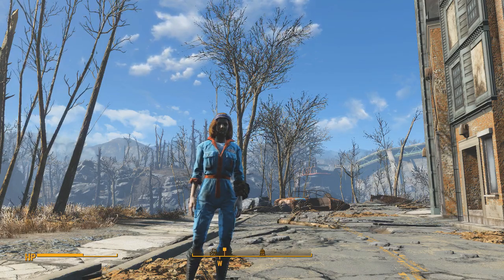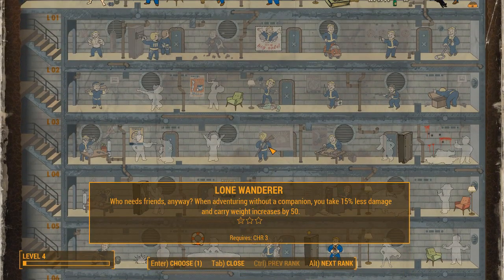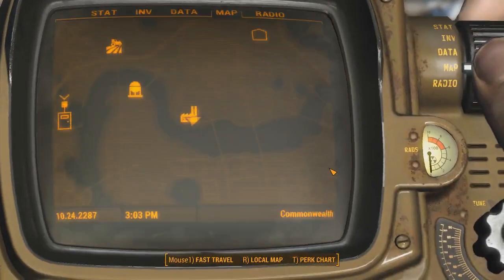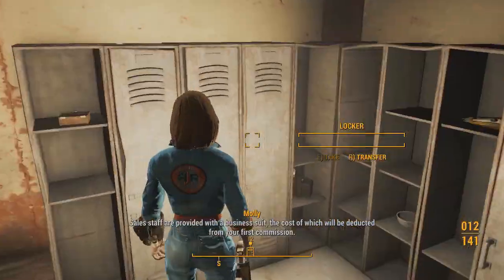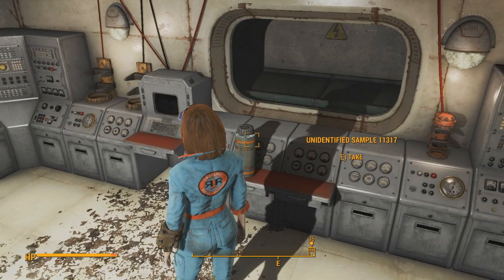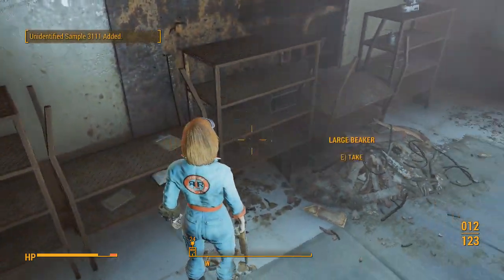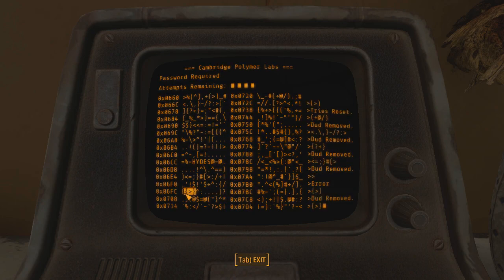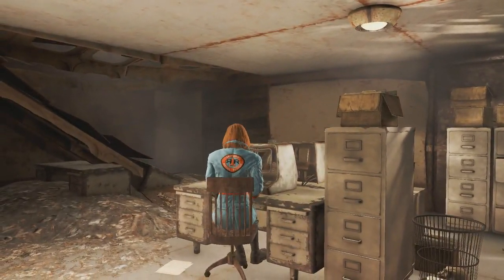Fallout 4 | The Mechanic - Episode 4 ► Let's Play Automatron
Join The Roleplay Gamer in this lighthearted role-play of Alex, The Mechanic. She's a straight shootin', tough nut of a gal who's great with a wrench.